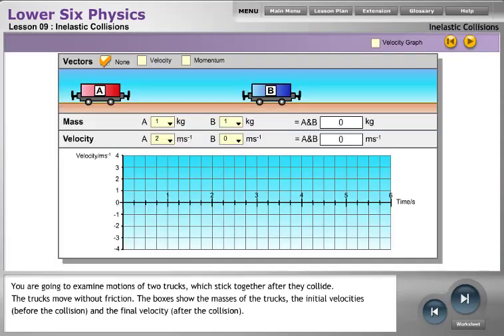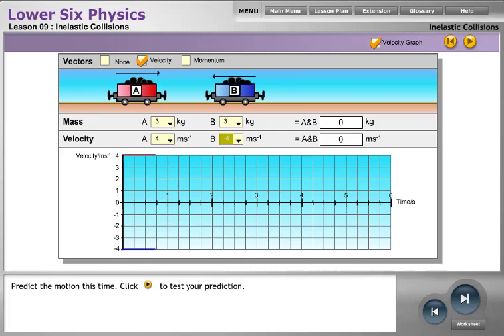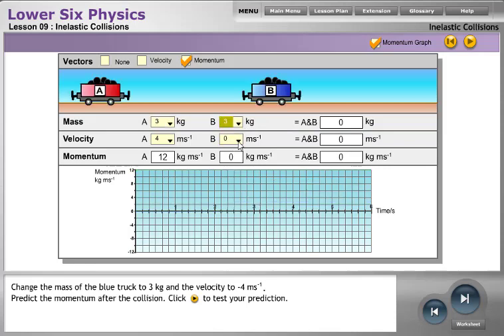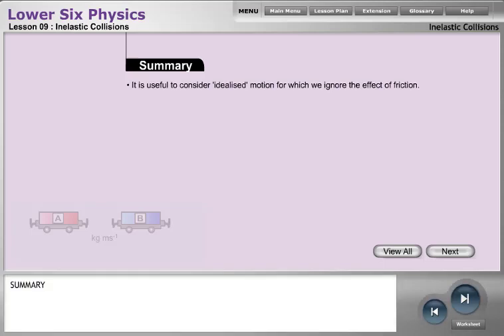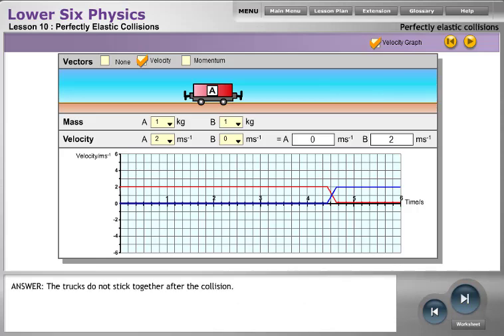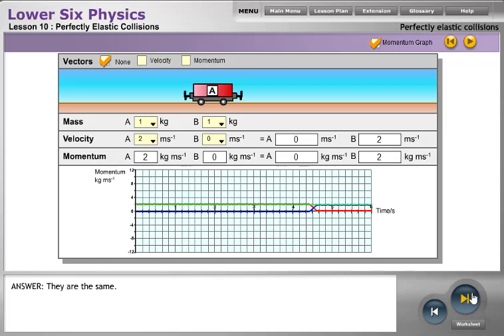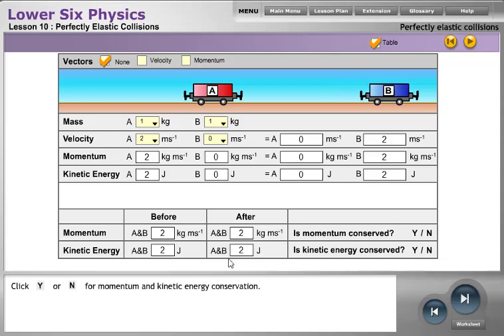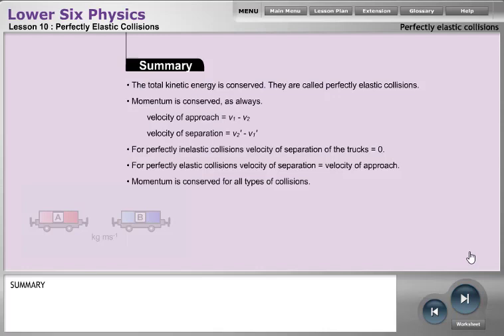3.2 Elastic and Inelastic Collision